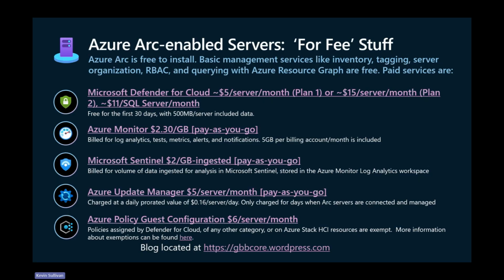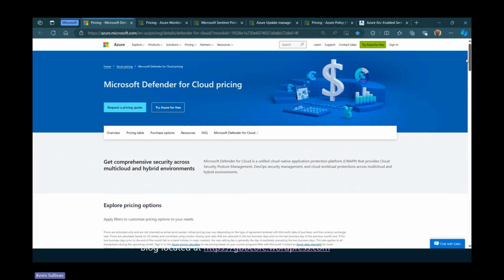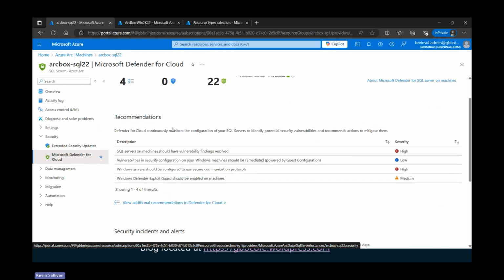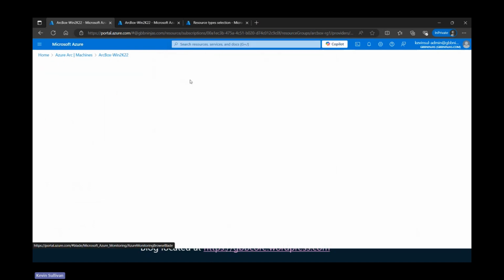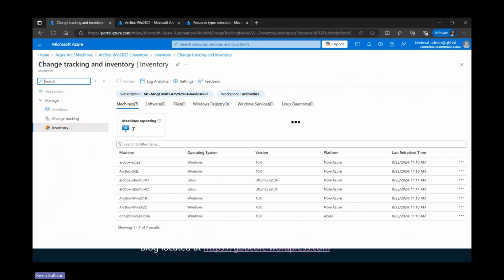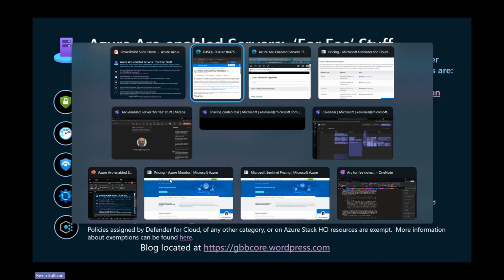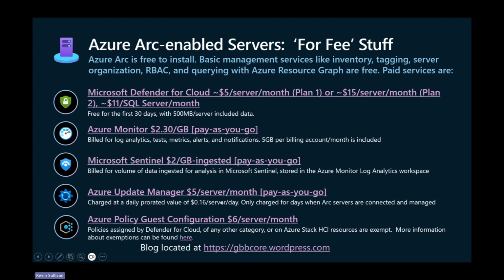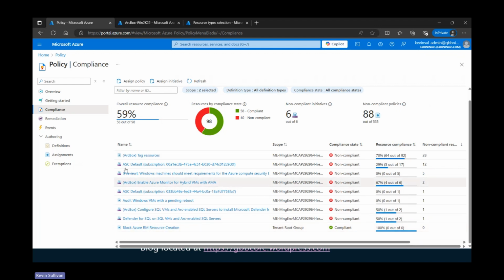Arc enabled Server 'for fee' stuff 20240822